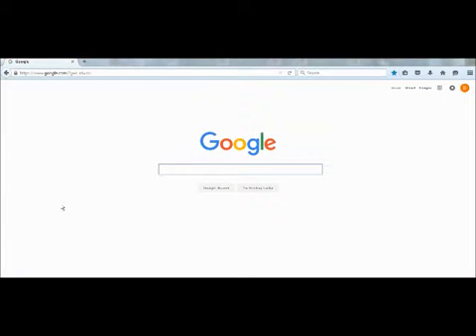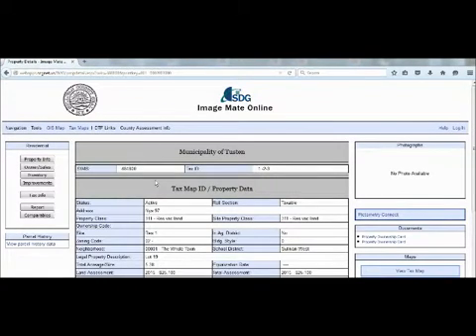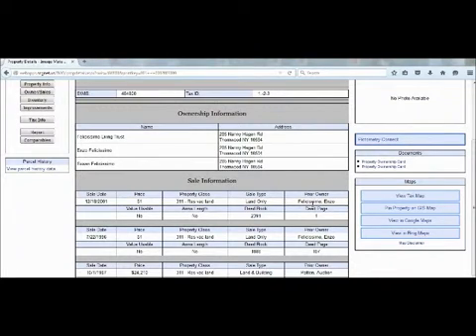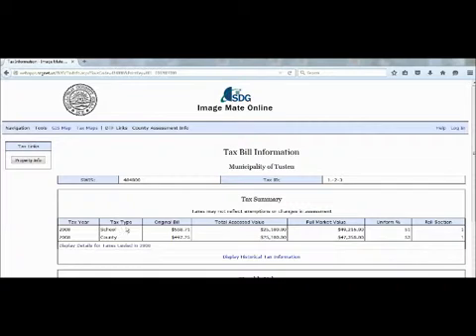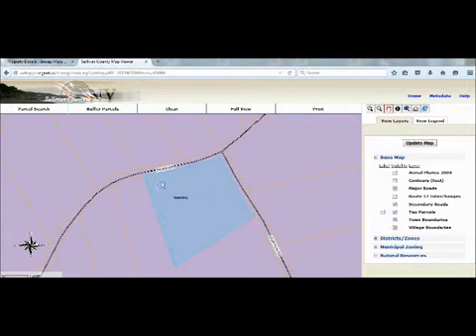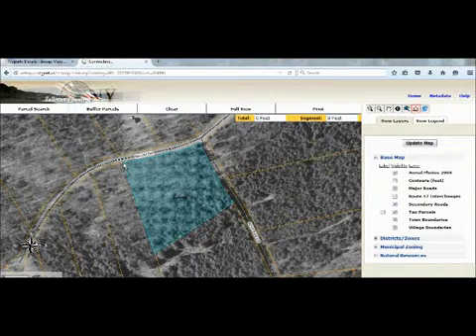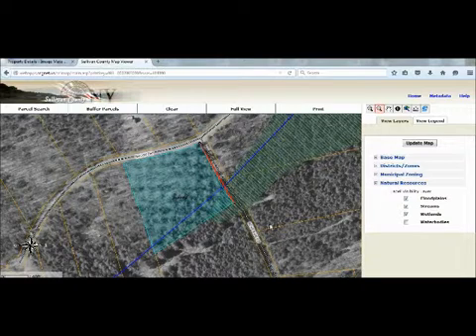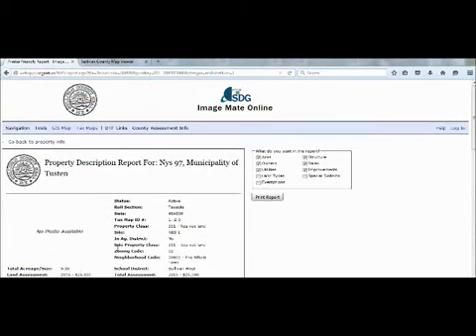Researching your property Part1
How to research a property using the country's own website.